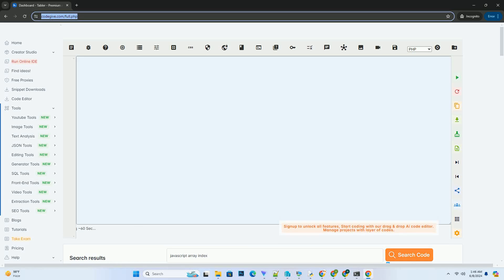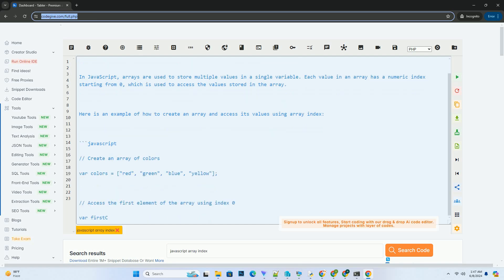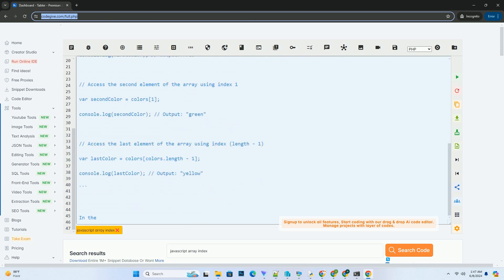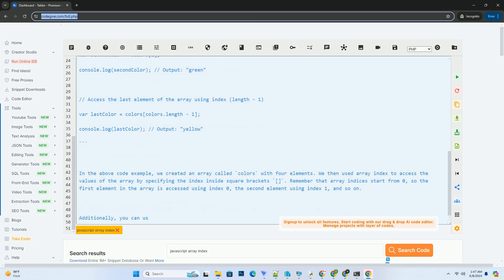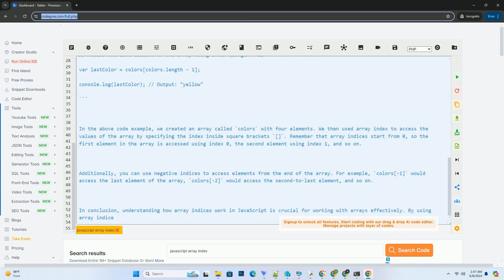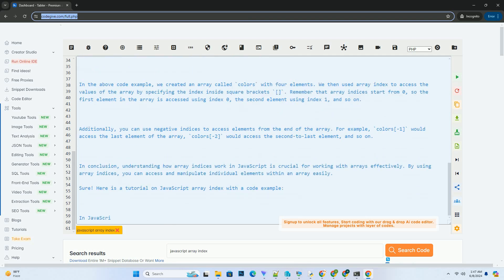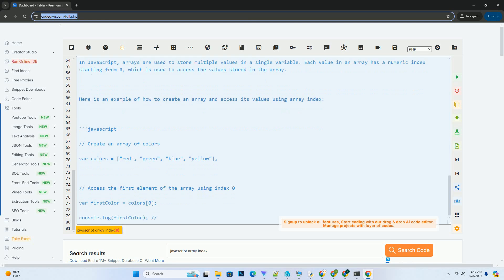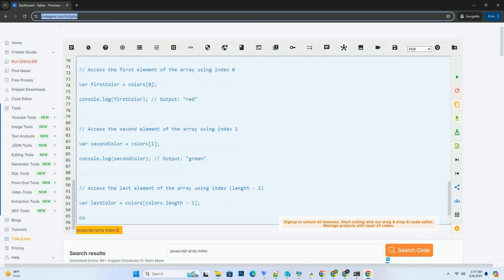javascript array index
sure! here is a tutorial on javascript array index with a code example:

in javascript, arrays are used to store multiple values in a single variable. each value in an array has a numeric index starting from 0, which is used to access the values stored in the array.

here is an example of how to create an array and access its values using array index:

in the above code example, we created an array called `colors` with four elements. we then used array index to access the values of the array by specifying the index inside square brackets `[]`. remember that array indices start from 0, so the first element in the array is accessed using index 0, the second element using index 1, and so on.

additionally, you can use negative indices to access elements from the end of the array. for example, `colors[-1]` would access the last element of the array, `colors[-2]` would access the second-to-last element, and so on.

in conclusion, understanding how array indices work in javascript is crucial for working with arrays effectively. by using array indices, you can access and manipulate individual elements within an array easily.